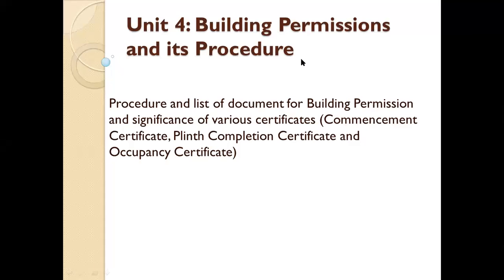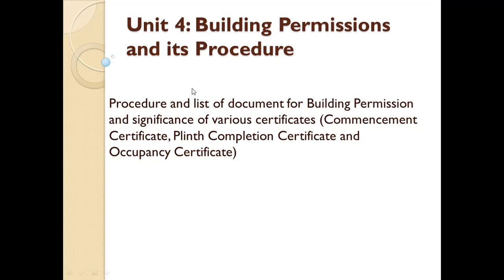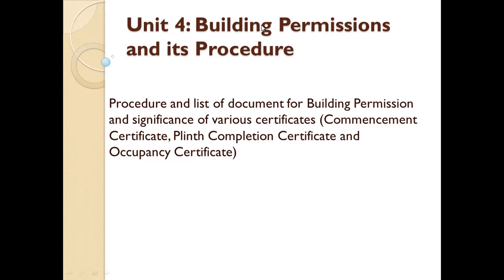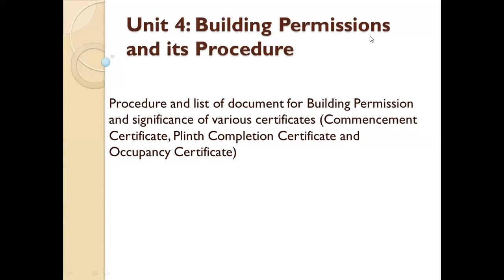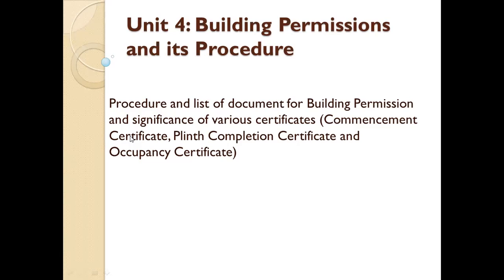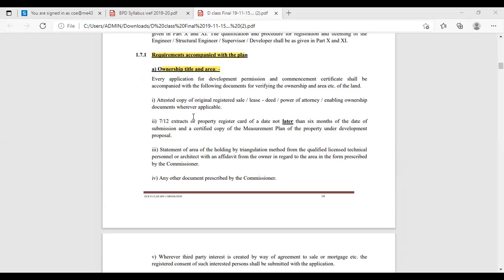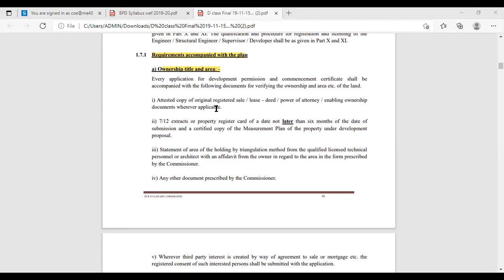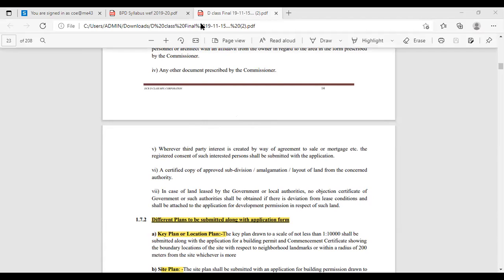Unit No 4 Building Permissions and its Procedure 1